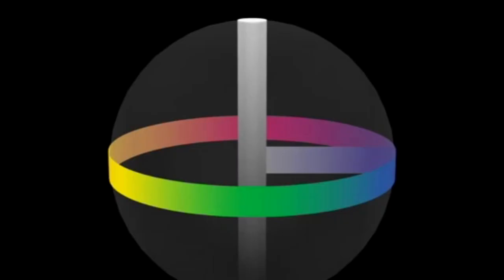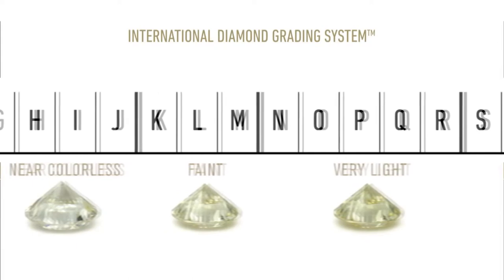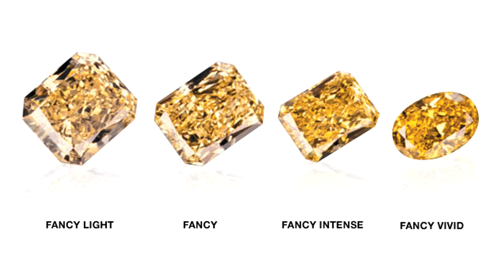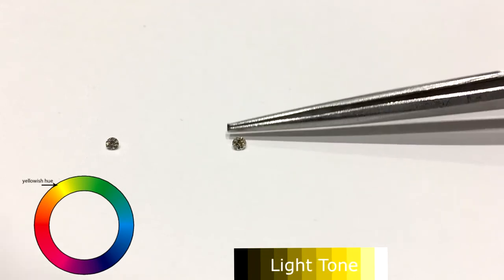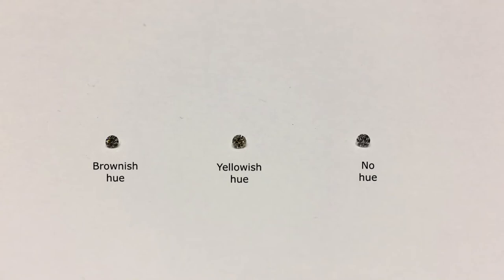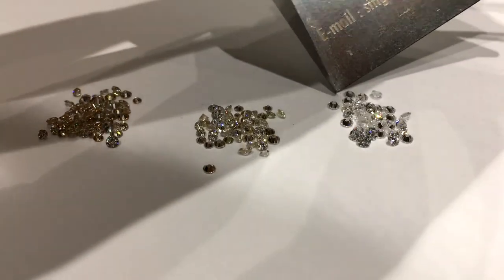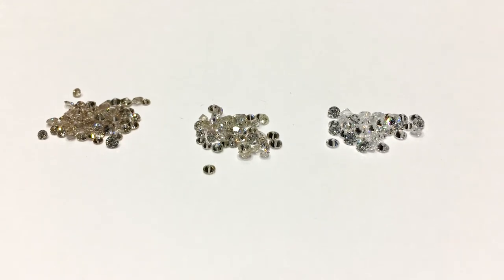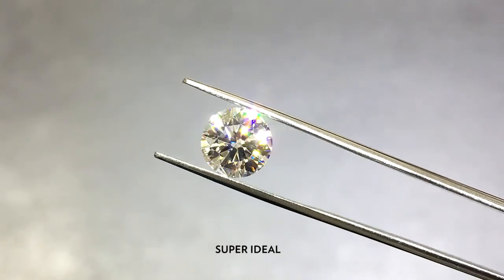What You Need to Know About Diamond Color Tints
A diamond can have a several color tints, such as yellow, brown, green or grey. In the diamonds that we used in this video, they are G Color. All 3 piles of diamonds are G Colors, but in different color hues.

Brown, green or grey color tinted diamonds should be avoided because the diamond will look darker for their color grade. These color tints may not be reflected on the GIA certificate due to its hue.

An industry term for this is BGM (Brown, Greenish, Milky) diamonds. Always ensure that your diamond has ''No BGM''.

Address: 545 Orchard Road, Far East Shopping Centre, #01-23, Singapore 238882